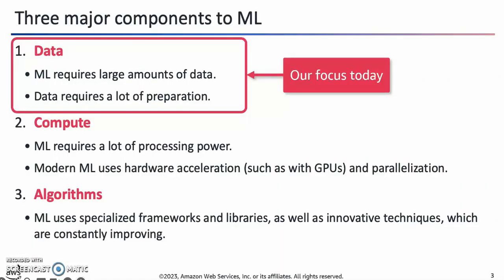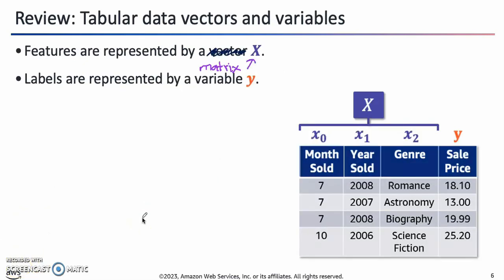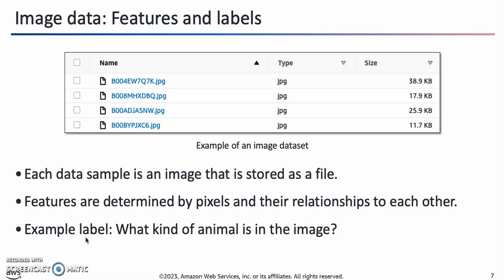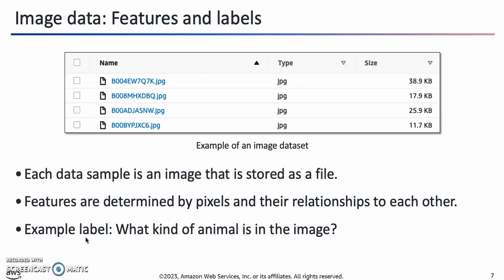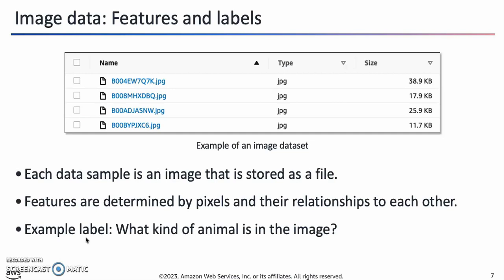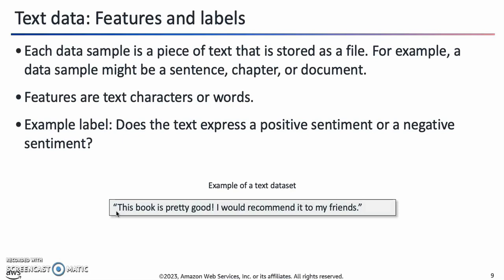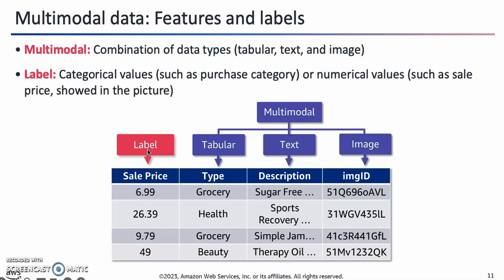MATH-3150 Types of ML and Aspects of Successful ML Problems